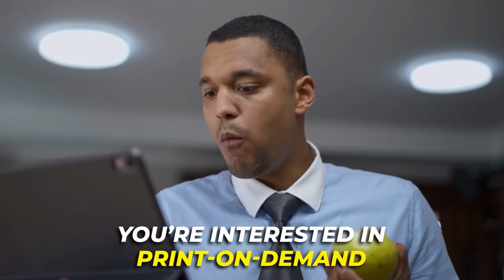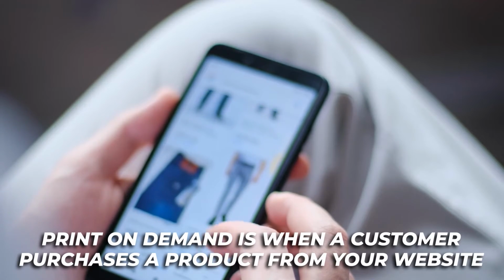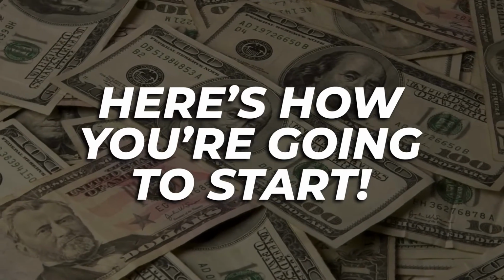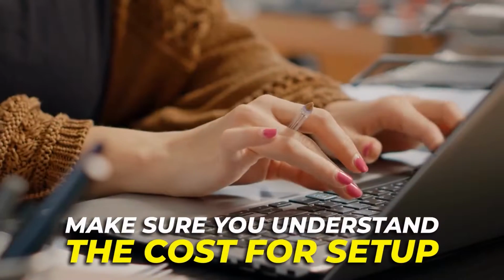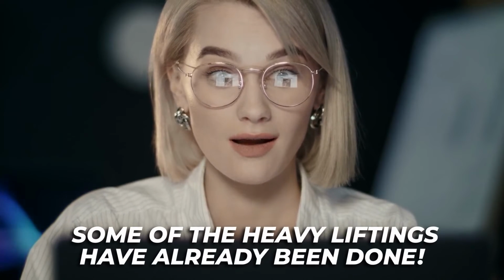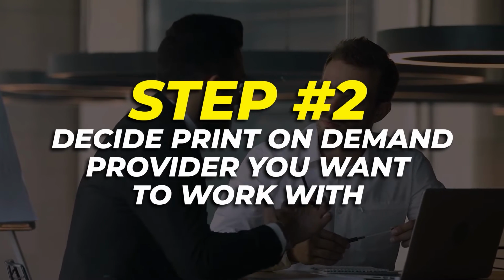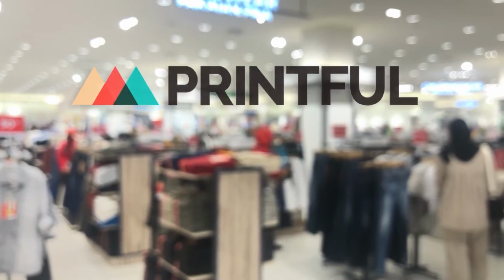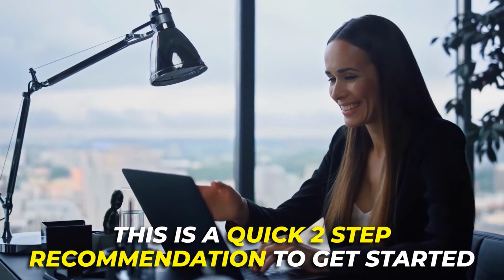Earn Passive Income With Etsy Or Shopify (Print On Demand)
Print on demand tips when using Etsy and Shopify. Here's 2 steps to get you started.
Everyone is trying to make money online. Videos are being watched everyday. But in this short video I’ll walk you through the necessary steps to achieving success with a passive income by doing something fun.

So here we go. You’re interested in print on demand but are trying to understand the basics and how you can make money with it. Print on demand is when a customer purchases a product from your website, and then the product is printed, packed, and shipped…without you worrying about all the extra stuff.

So here’s how you’re going to start…we’ll give you a simple 2 step process.

Step #1 – Open up an Etsy or Shopify store. Both are fairly easy to use. But, make sure you understand the cost for set up. In the case you don’t have a website and want to use a site like these the advantage is they are authority sites, in that some of the heavy lifting has already been done…making them easy to showcase your creations.

Step 2 – Decide Print On Demand Provider You Want To Work With – By setting up step #2 here, you’re integrating your store to a print on demand provider. There are various ones, but we’ll recommend Printful and Printify.

This is a passive business model anyone can do and easily set up. While there are many ways to do this, this is a quick 2 step recommendation to get started.

Results may vary, and there is no assurance that you will achieve similar or any results. Your success is contingent upon factors such as your work ethic and experience. Like any business venture, there is inherent risk. It's important to note that we are not financial advisors, and the information presented in this video should not be construed as legal advice.

Artist: Anno Domini Beats | Track: Skylines